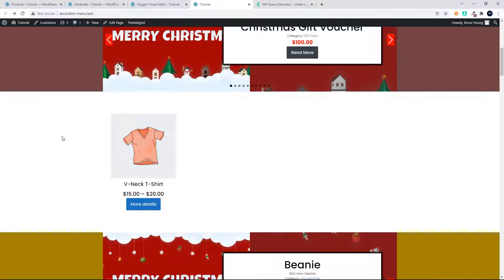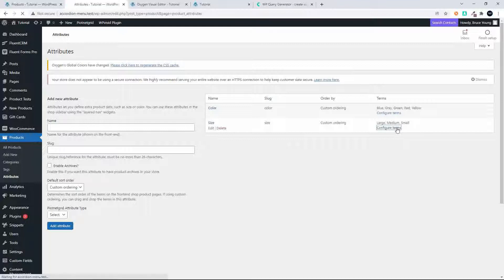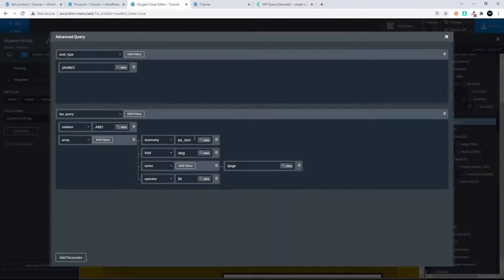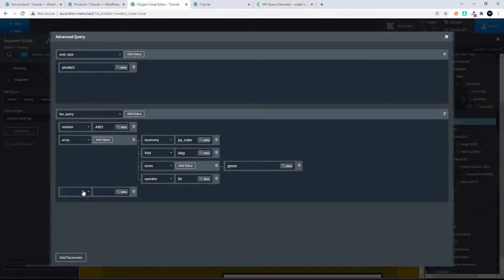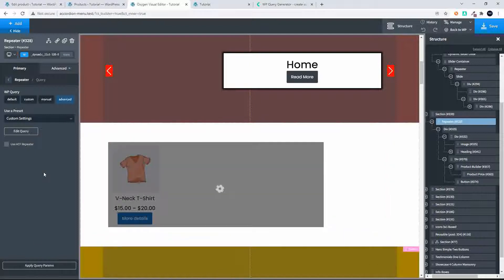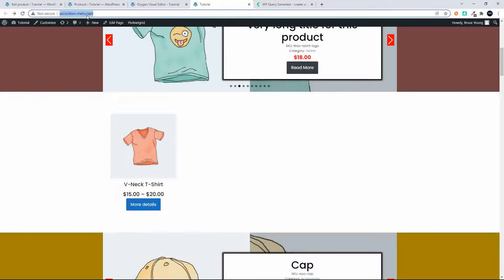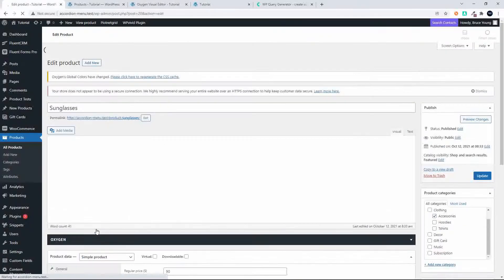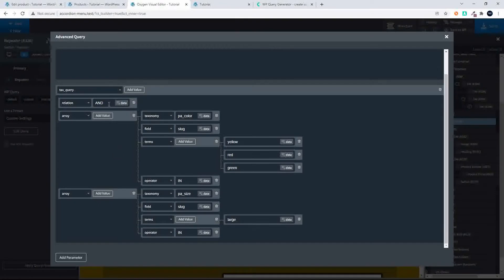Custom Query to filter products by any attribute or combination of attribute e.g. color, size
Filter WooCommerce products by their attributes or combine attribute values for very specific product lists, e.g. only products with the color yellow and size large. The products are displayed using a repeater on the home page.